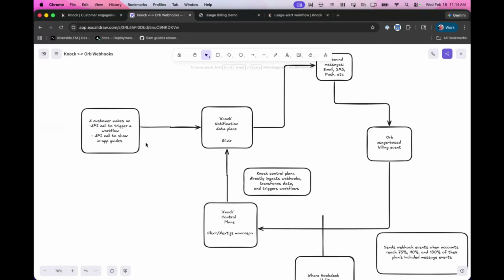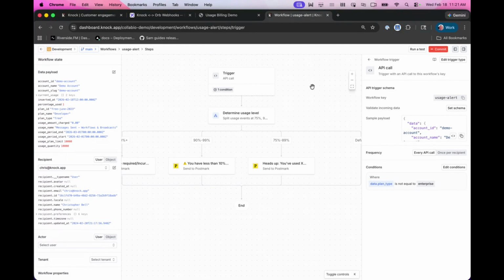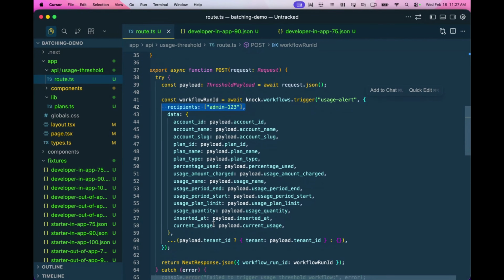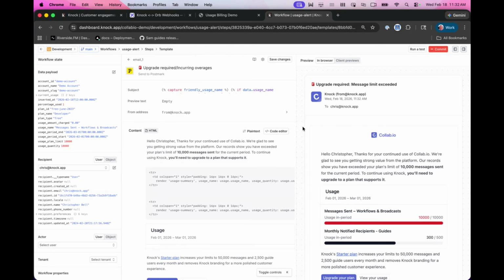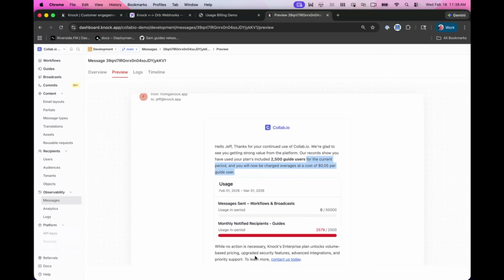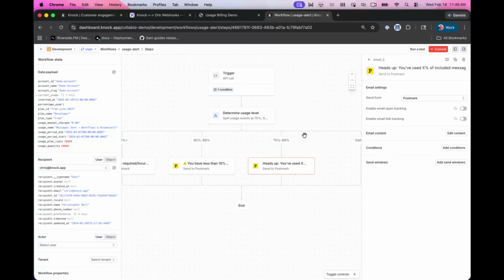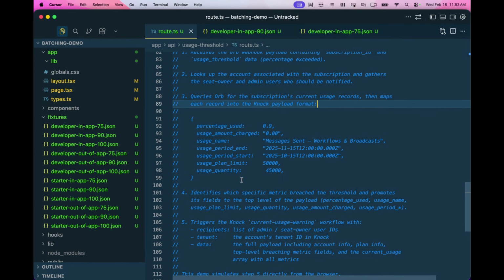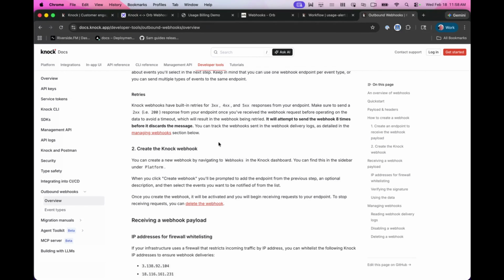How Knock Uses Orb Webhooks for Usage-Based Upgrade Nudges | Webhooks by Example #1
Orb fires a usage threshold webhook. Knock turns it into the right message for the right customer, on the right plan, at the right point in their billing cycle. The result is a self-serve upgrade nudge for free users and an enterprise conversation starter for customers approaching overage.

In Episode 1 of Webhooks by Example, Jeff Everhart (Developer Advocate, Knock) walks through the full system end to end: Orb's webhook subscription, a Next.js plus Elixir control plane that enriches the payload, and Knock workflows driving the actual messaging. Yes, Knock dogfoods Knock.

We cover the parts that make this work in production: enrichment from internal systems and refetching from Orb, the burstable-vs-slow-ramp usage pattern that makes thin events matter, plan-based messaging templates across 12 scenarios, schema validation on workflow triggers, and how Knock structures their dev-to-prod environments so growth and marketing can edit templates without breaking anything.

Webhooks by Example is a new series from Hookdeck. Each episode brings on a practitioner shipping webhooks in production and walks through a real use case end to end. No marketing, no abstractions.

Guest: Jeff Everhart, Developer Advocate at Knock
Host: Phil Leggetter, Head of Developer Experience at Hookdeck

Chapters:
00:00 Introductions
01:34 The example and use case
03:32 Architecture and data flow
07:33 Demo: dashboard and breaching usage thresholds
08:53 Inside a Knock workflow
12:23 Code walkthrough: receiving and transforming Orb events
14:43 Enriching the payload and refetching from Orb
15:30 Thin events for burstable usage patterns
17:38 Templates for plan-based lifecycle messaging
20:48 Tips: thresholds, testing, and centralized observability
28:01 Schema validation on workflow triggers
31:13 What production looks like: dev to prod environments
34:02 Git-style workflows with .knock config and MCP
35:50 Idempotency and deduplication for webhook consumers
39:25 Outbound webhooks at Knock
40:43 Retry strategy and disabling webhooks
42:00 Wrap